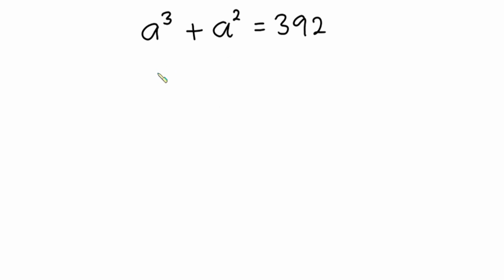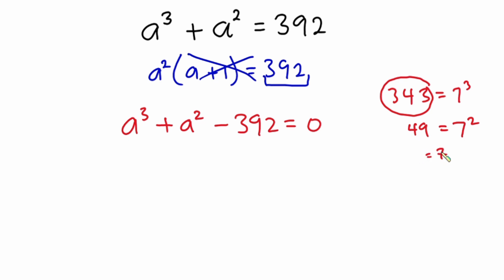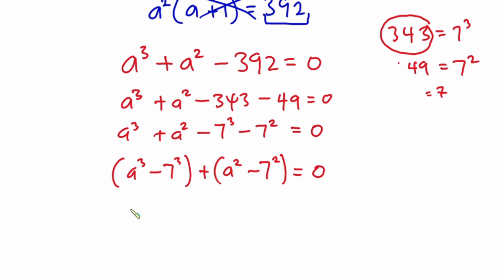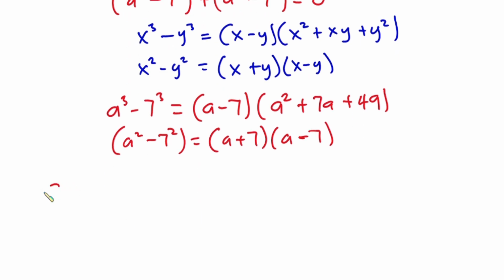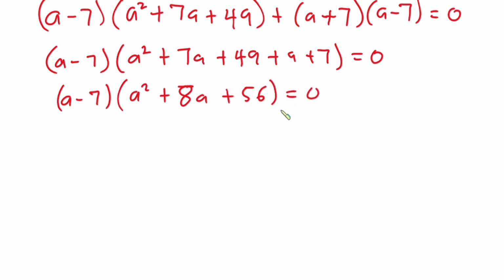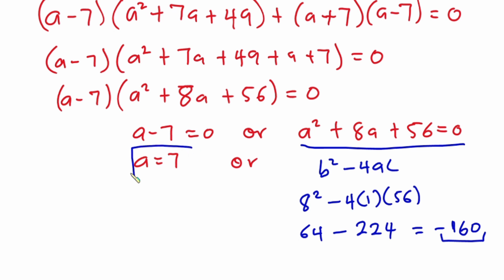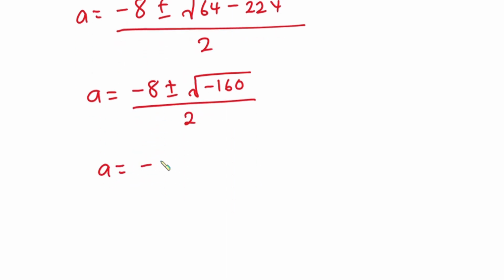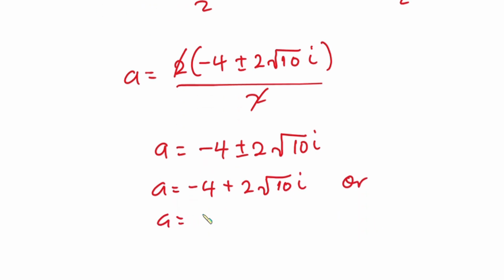Math Olympiad Question | a^3 + a^2=392 | Algebra | Equations